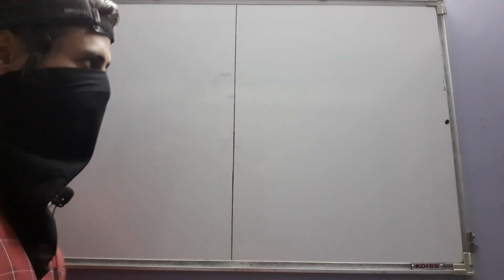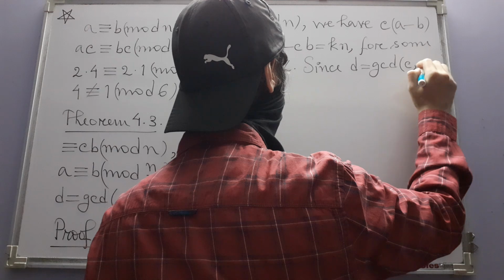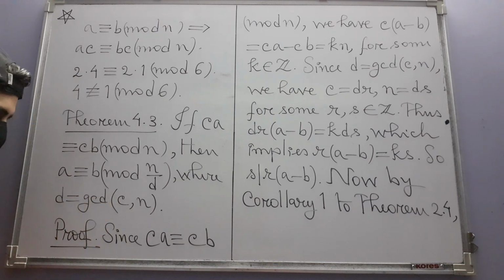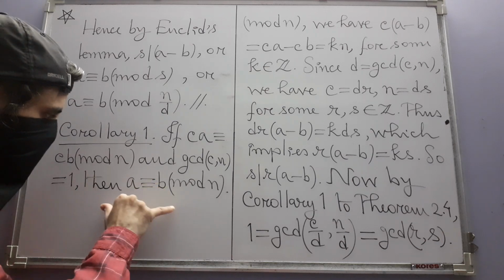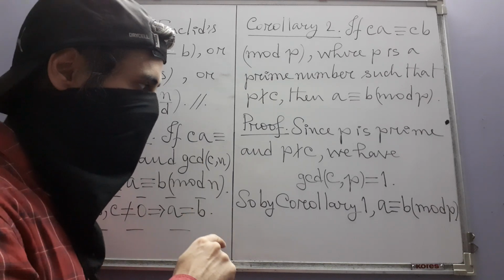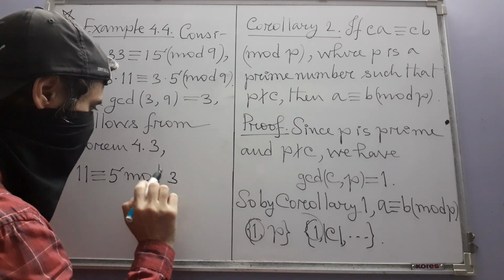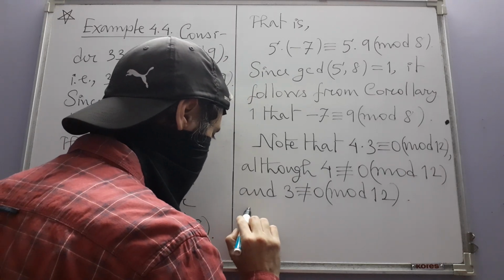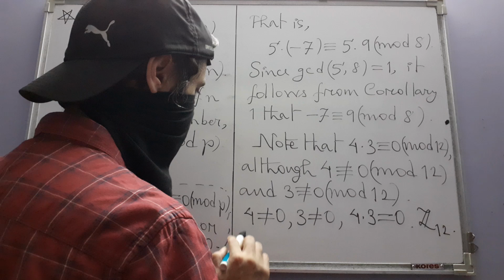The Theory of Congruences (Burton)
In this part we investigate a cancellation law for congruences. This completes the current section.